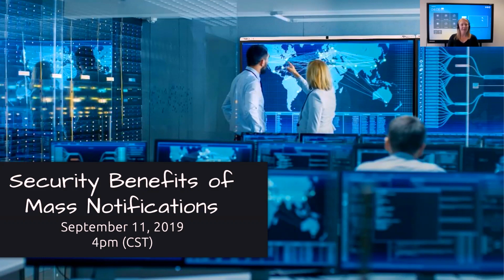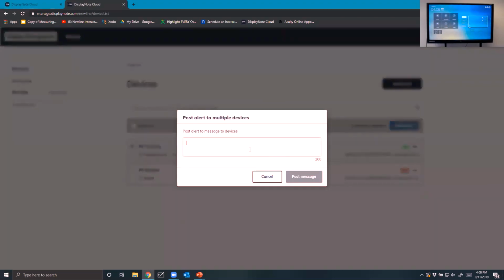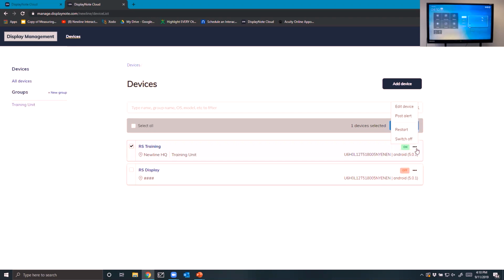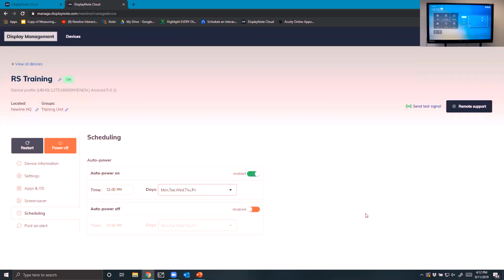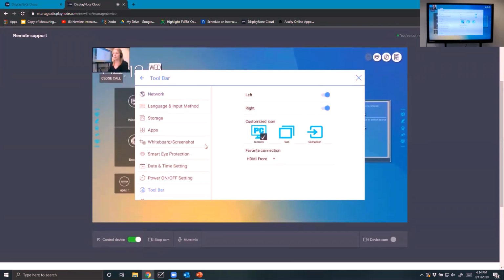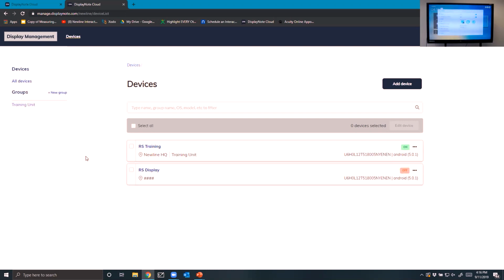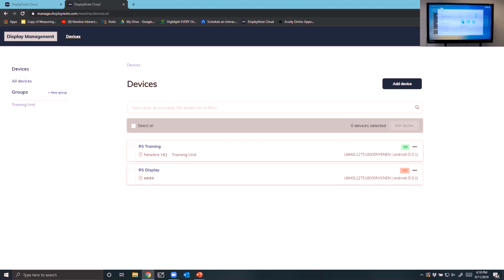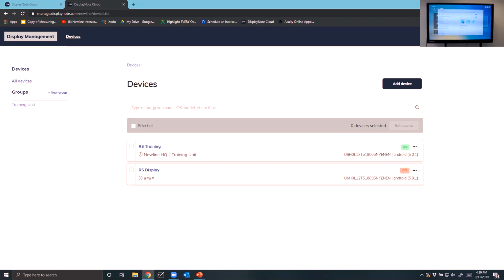WEBINAR : Security Benefits of Mass Notifications, 2019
Learn from the masters. Newline’s Product Training Specialist, Ellen Connor, hosted an online webinar to explore the ways Newline Display Management can give your team or your campus enough time to save lives.

With Newline’s remote display management solution, mass notifications can be sent out to all the panels on your network to alert your organization to a dangerous situation, whether an active shooter, emergency weather, or any other security risk.

This webinar was recorded on September 11, 2019.